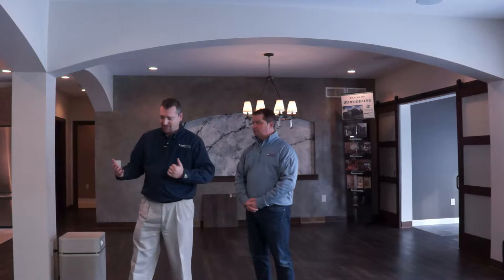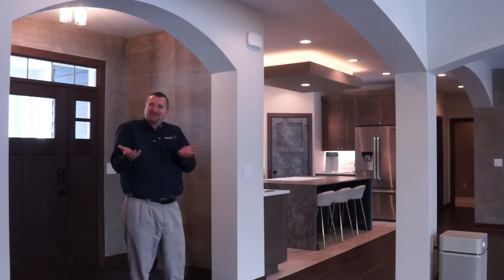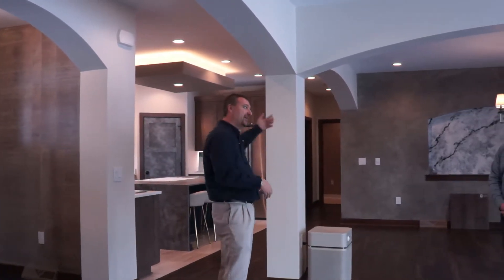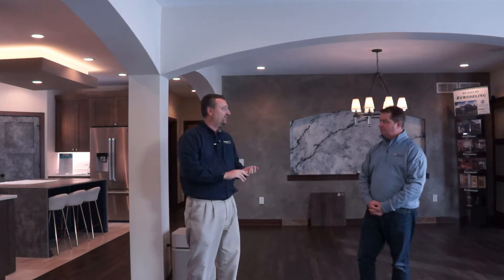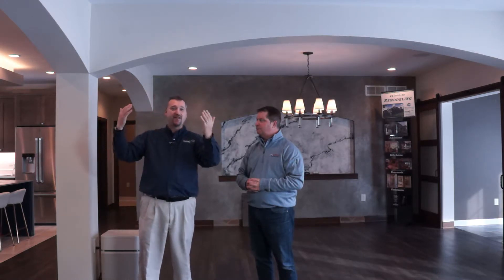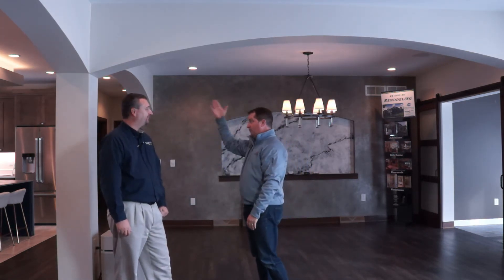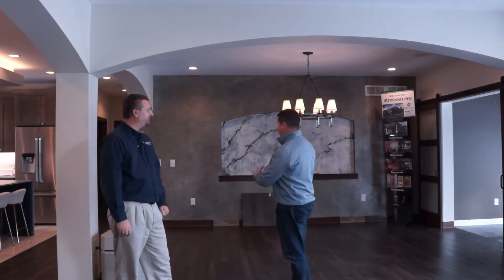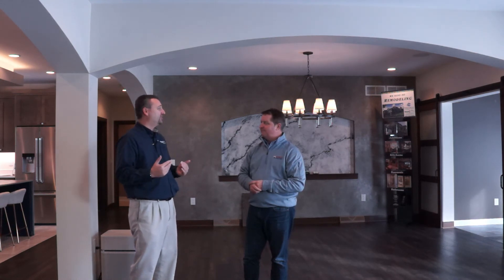Remax Service First Showcase - The Dracaena - Great Room Living Room